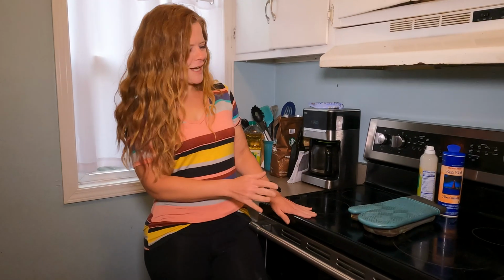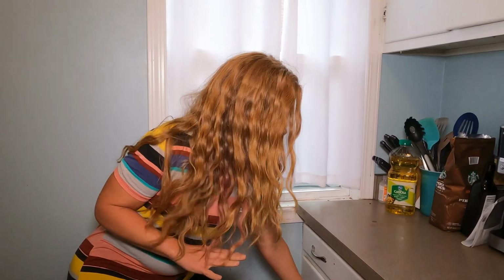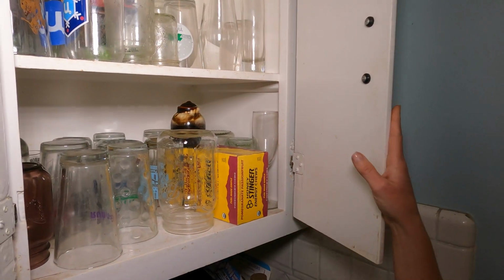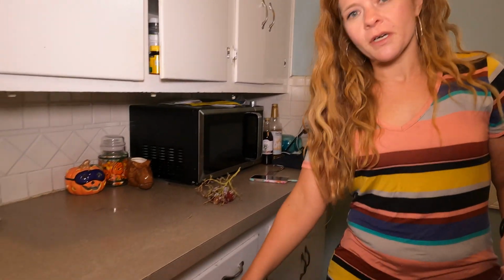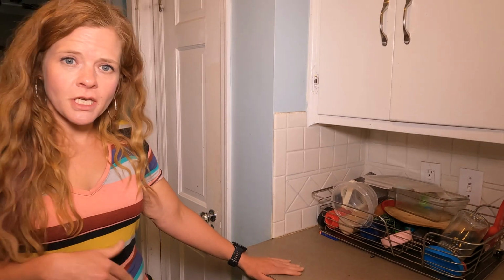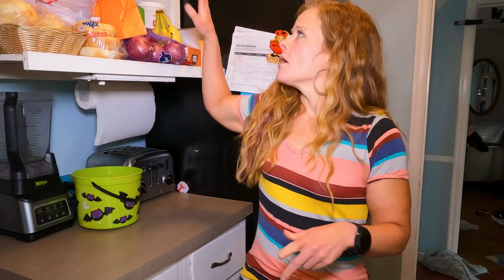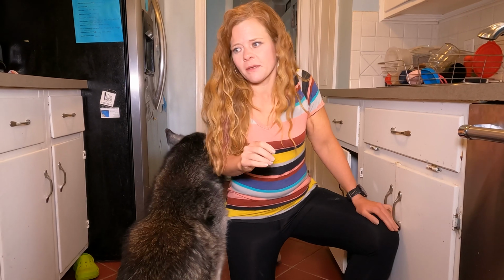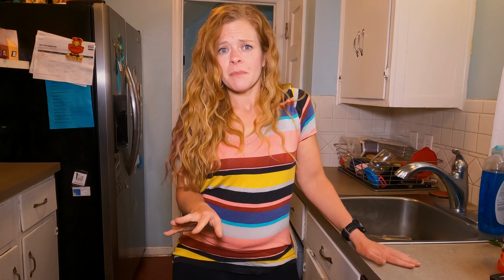KITCHEN REMODEL BEFORE | $10K budget | All the details about our update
Hello! My name is Kim, and I am the WW plan. I have followed Weight Watchers as part of my journey to lose 100 pounds.

In today's video, I'm giving you a look at our kitchen before we remodel. I share with you what exactly I dislike about the kitchen, what changes I hope to make, and where we will be spending our $10,000 budget.

Our house was built in 1938, and the galley-style kitchen is dated and in definite need of an update. We are working with Home Depot for this kitchen remodel and will share our experiences as the project moves along.

Plans for our $10K kitchen remodel include:

New cabinets
Quartz countertops
New flooring
(Hopefully) backsplash

To save money, we will not be updating appliances or making major changes to the layout.